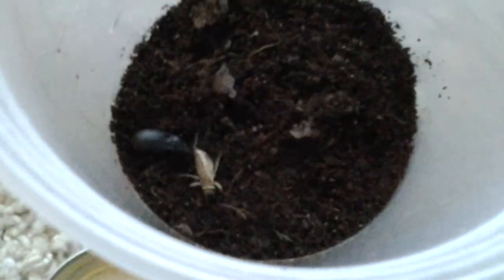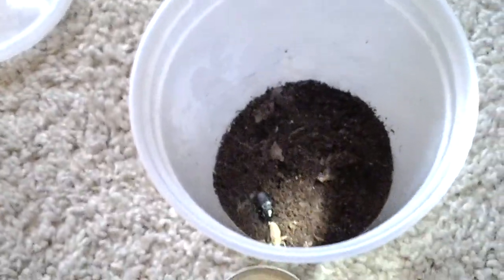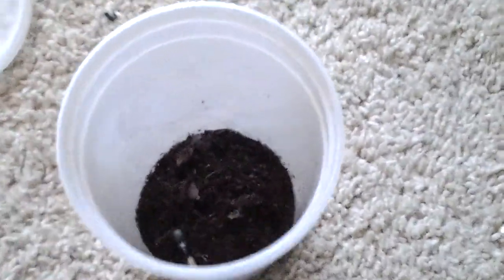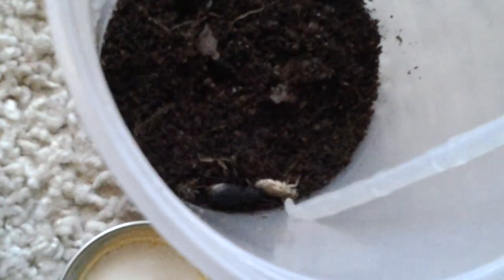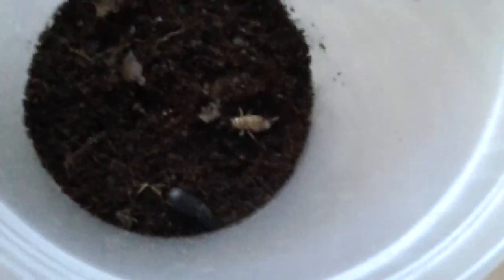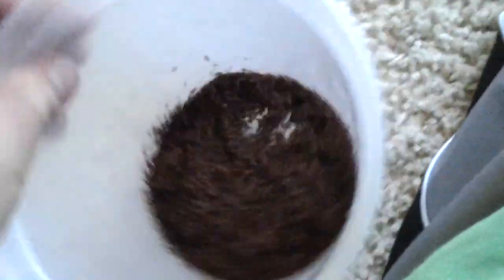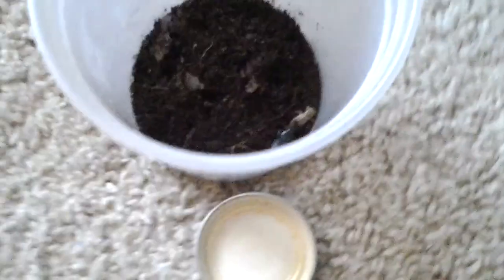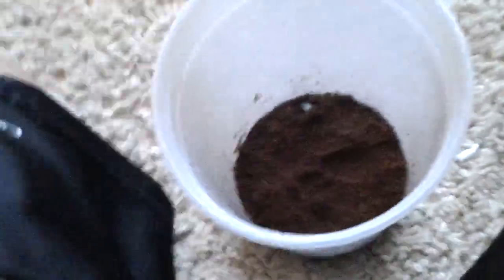Pterostichus Beetle feeding Ep.1 + new addition